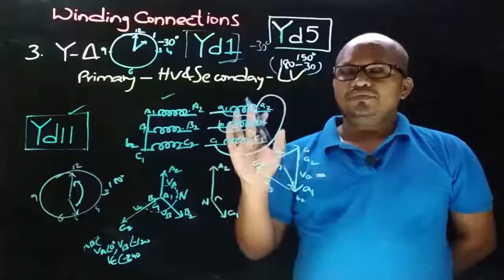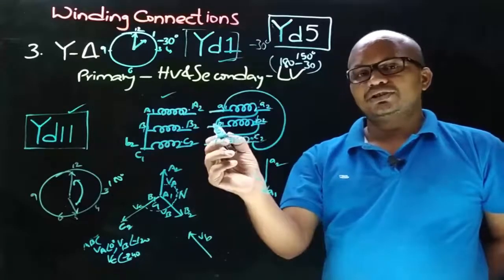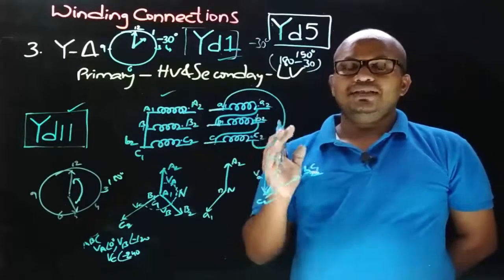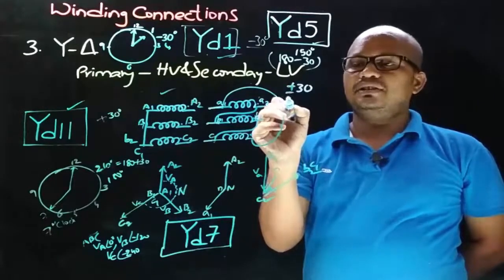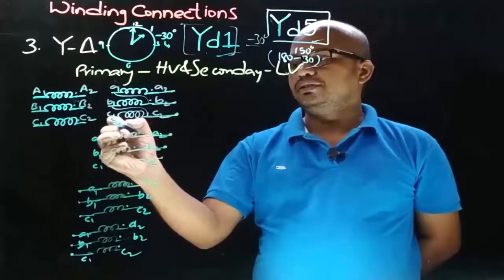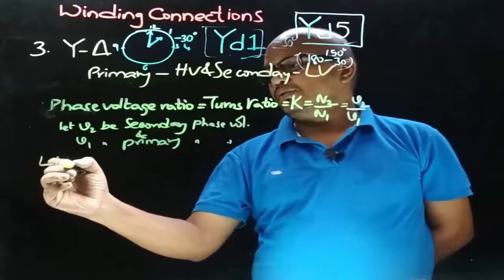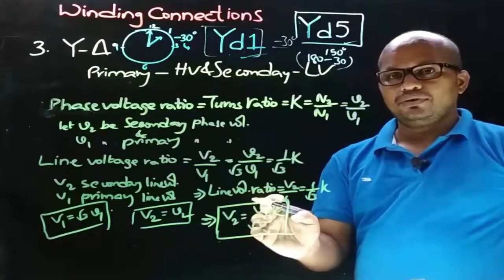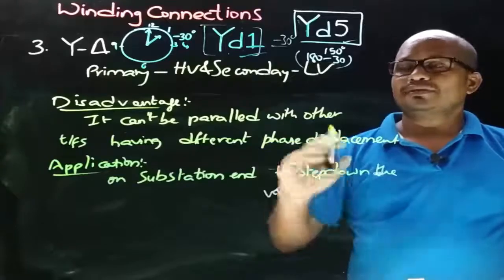Three Phase Transformers - Lecture 5b